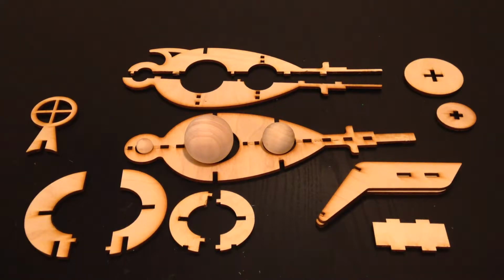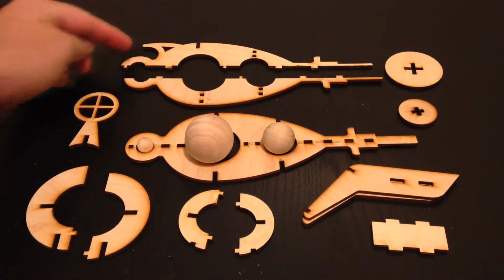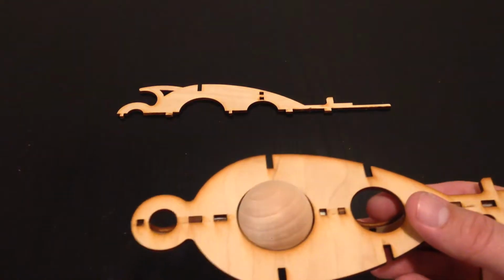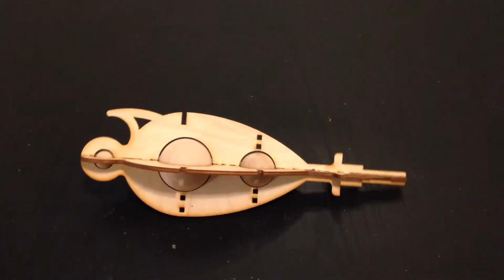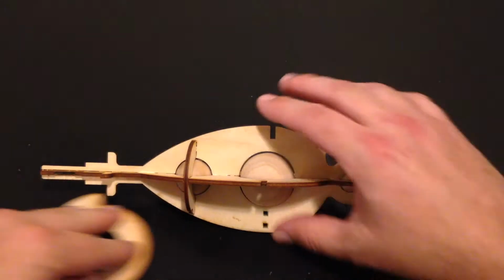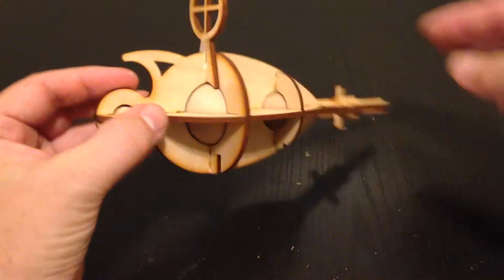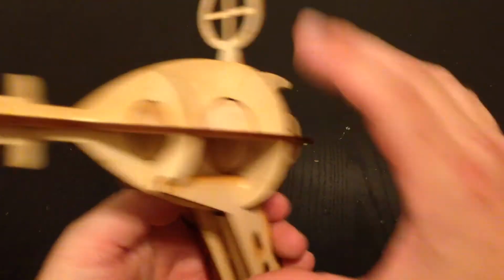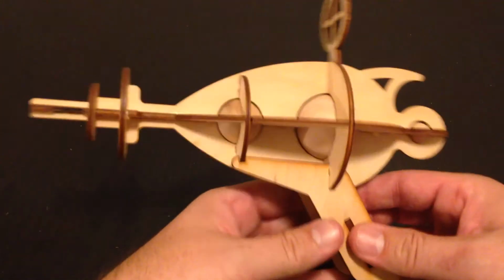Space Ray Gun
How to assemble Hand & Gear's ray gun model.